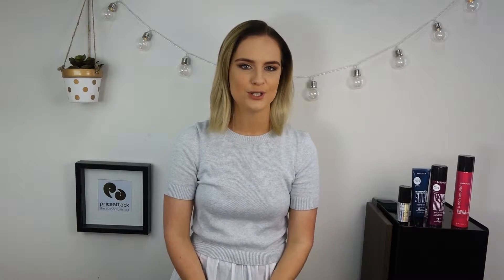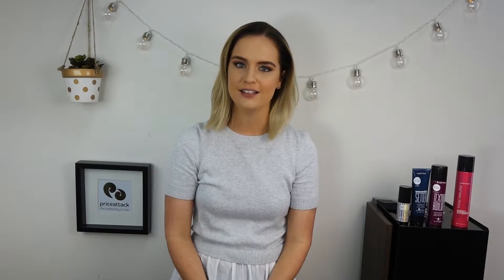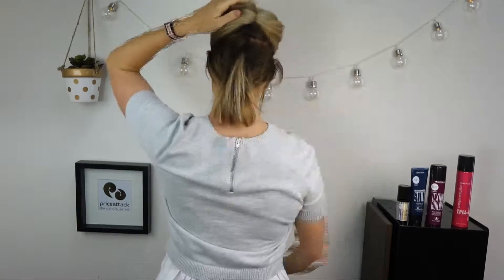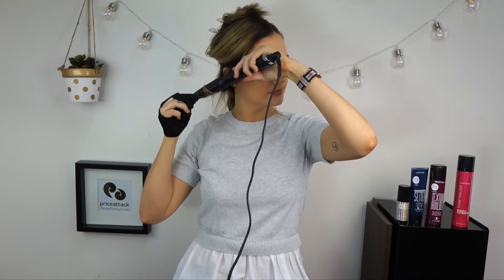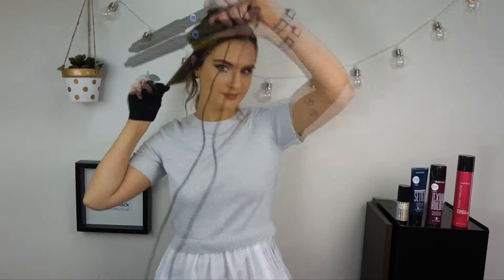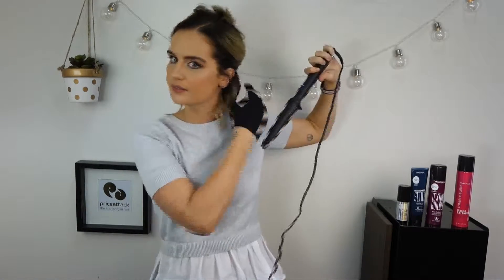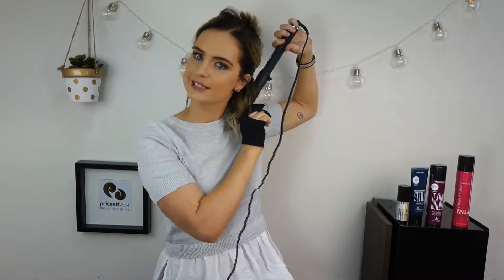How To: Wavy Lob